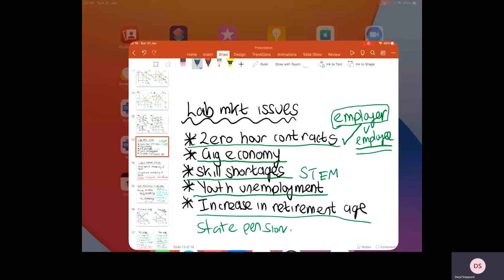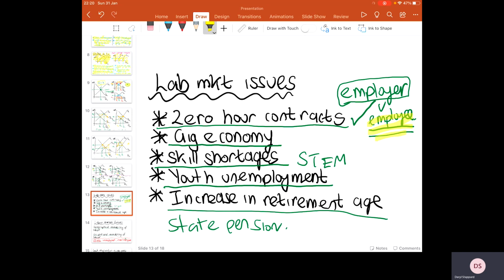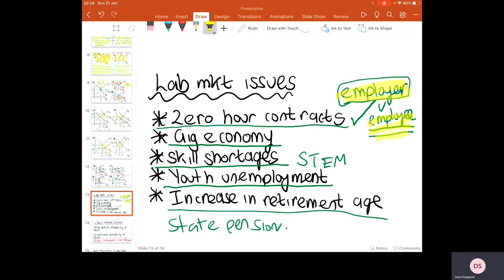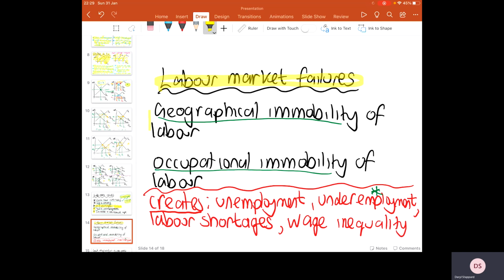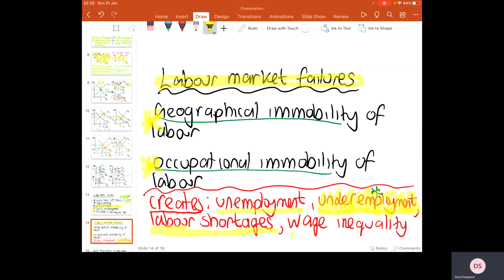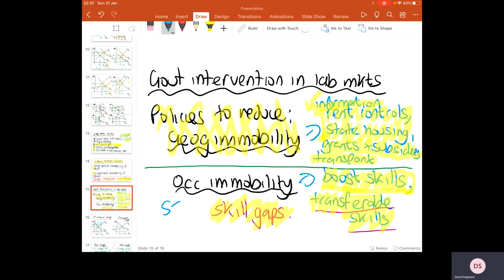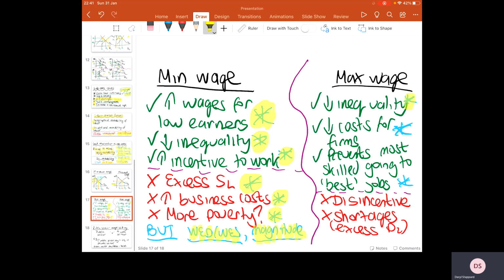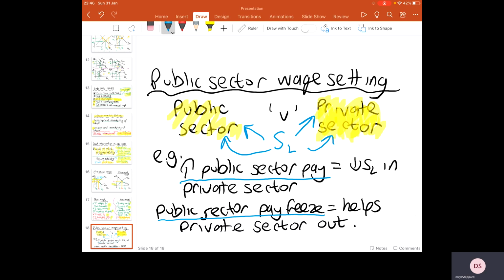Labour market issues and government interventions